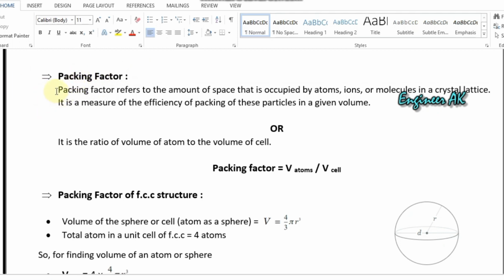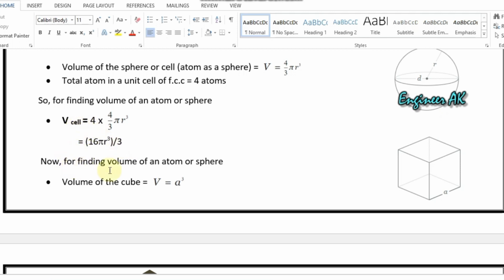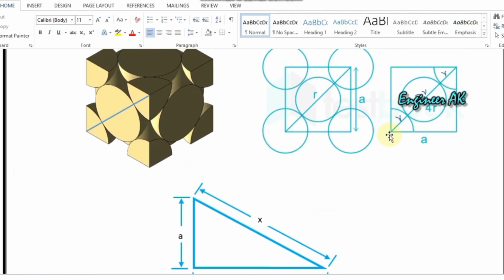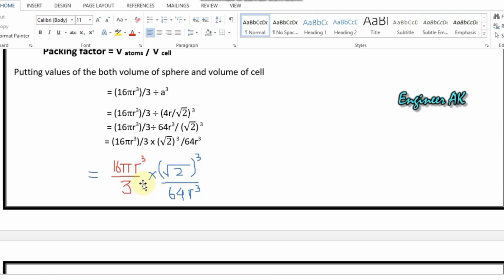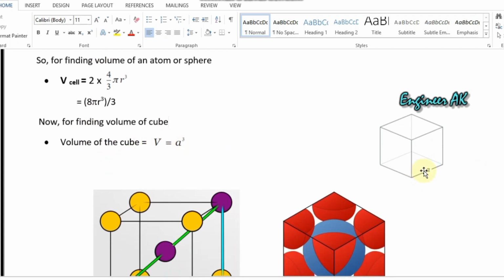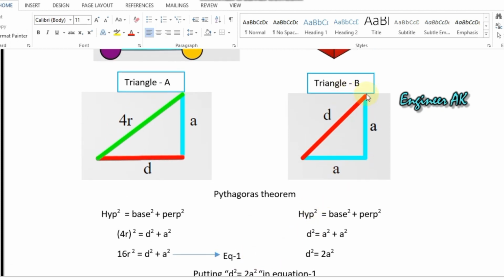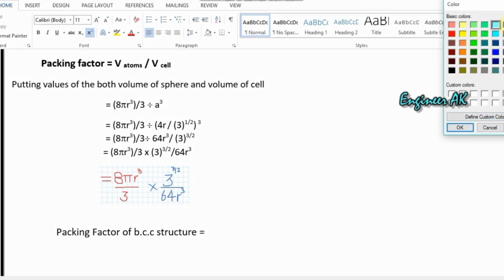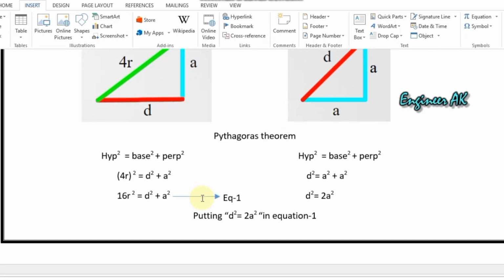Lecture-4 I Metal structure & crystalization l Introduction to physical Metallurgy